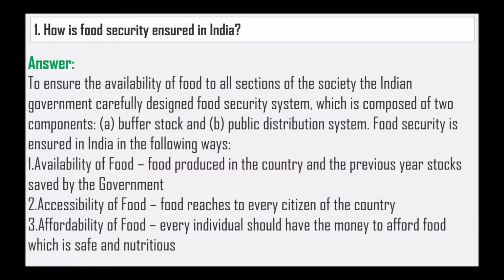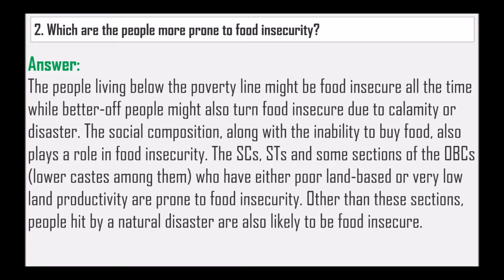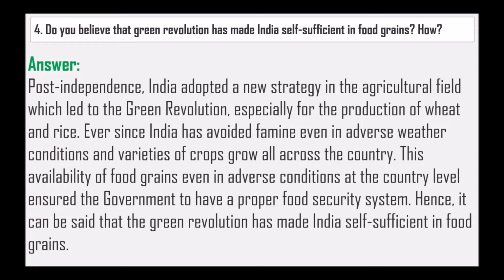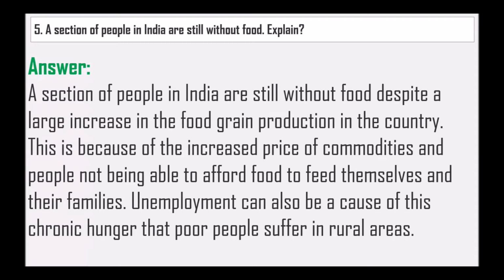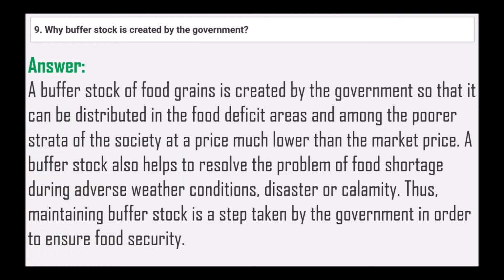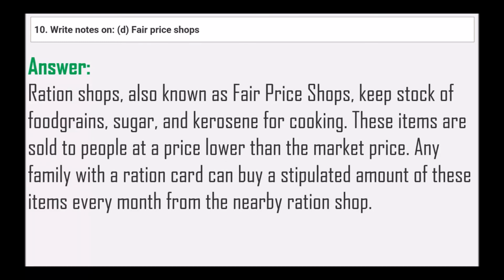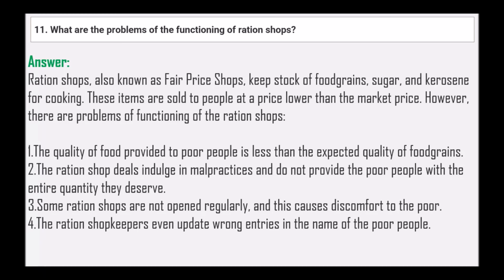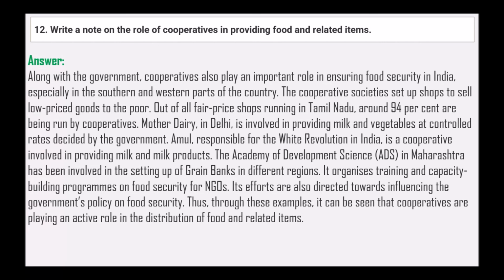NCERT Solutions For Class 9 Economics Social Science Chapter 4 Food Security in India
Hello Viewers,

Today we will discuss about NCERT Solutions For Class 9 Economics Social Science Chapter 4  Food Security in India